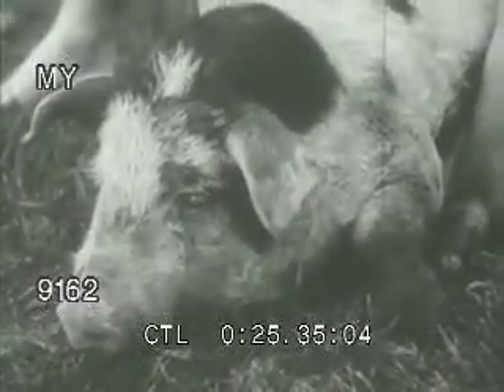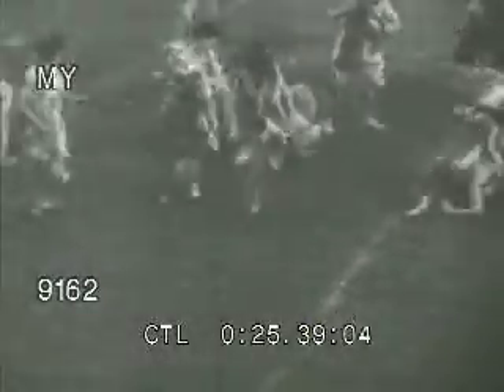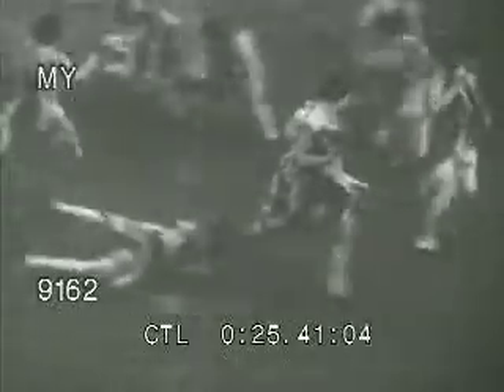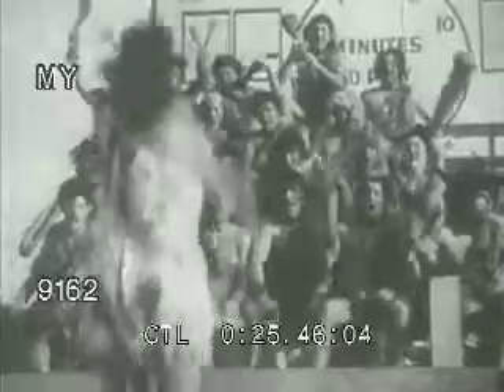1940s Football with a Pig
Reel #: 9162

Caveman Football